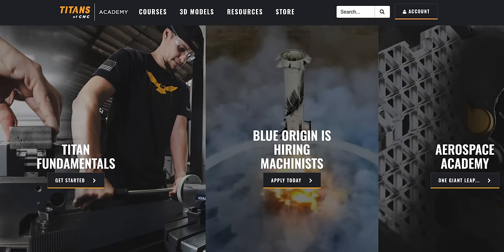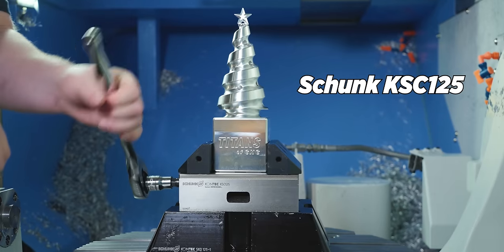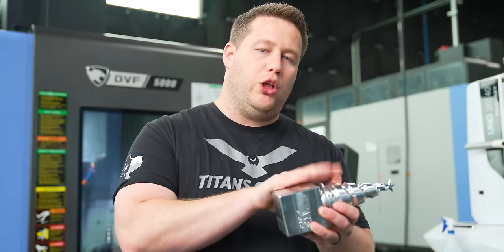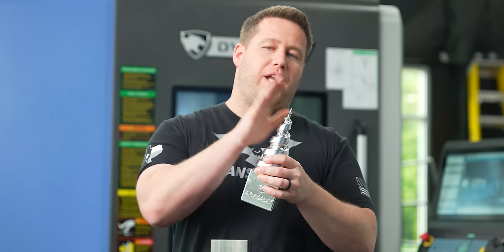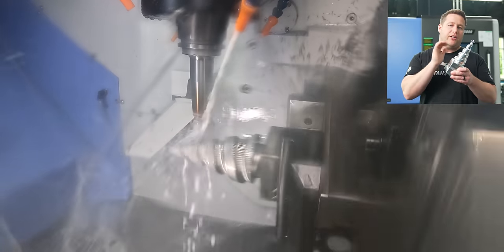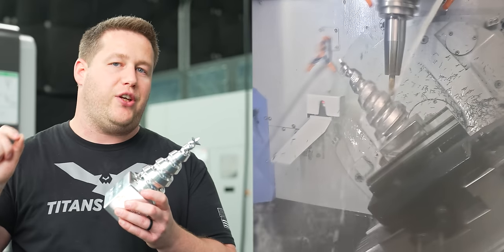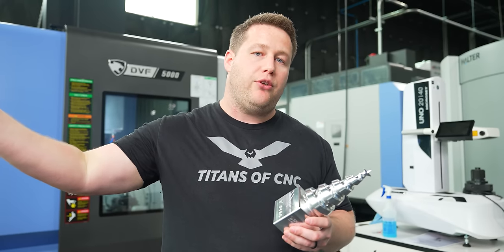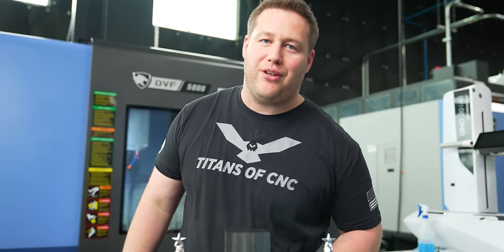Why is Machining this Part in Titanium instead of Aluminum so Different? Machining & Techniques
Prepare to elevate your CNC machining skill to unprecedented heights! In this thrilling episode, Titans of CNC unveils a series of 5-axis CNC machining tool paths meticulously crafted with Mastercam, demonstrated on the state-of-the-art DN Solutions DVF 5000. Witness the intricate dance of cutting-edge technology as we navigate through the complexities of advanced machining techniques, designed to bolster your skillset and maximize your earning potential.

Experience the pinnacle of precision engineering as we guide you through the orchestration of sophisticated tool paths, showcasing the full capabilities of the DN Solutions DVF 5000. This tutorial is not just an educational experience; it's a journey into the heart of modern machining excellence.

Don't miss out on this unparalleled opportunity to transform your capabilities and stand out in the competitive world of CNC machining. For those craving more, our extensive library of long-form machining tutorials awaits at the Titans of CNC Academy. and become a true TITAN of the industry!

0:00 DN SOLUTIONS DVF 5000
1:45 First roughing titanium
3:26 Rest roughing star
3:49 Roughing groove
5:10 Forward tilt
6:10 Drilling
7:01 Finishing
7:29 Outro